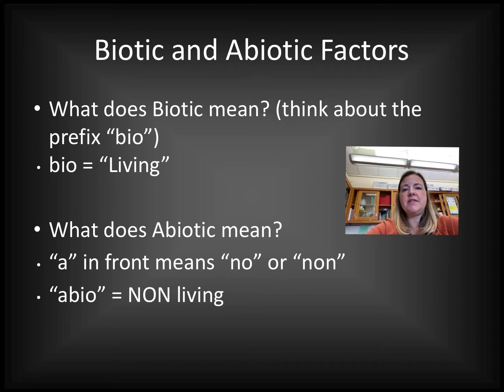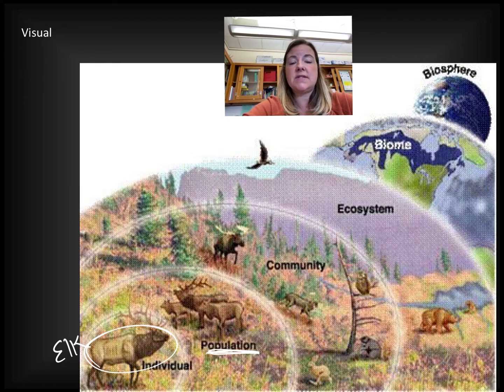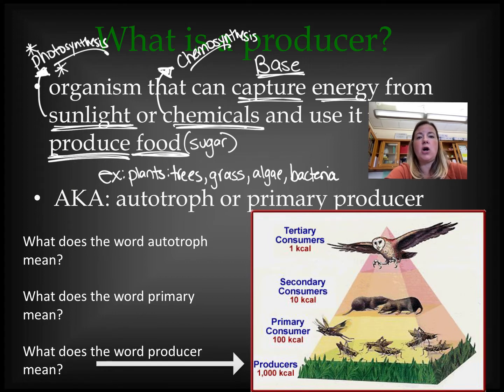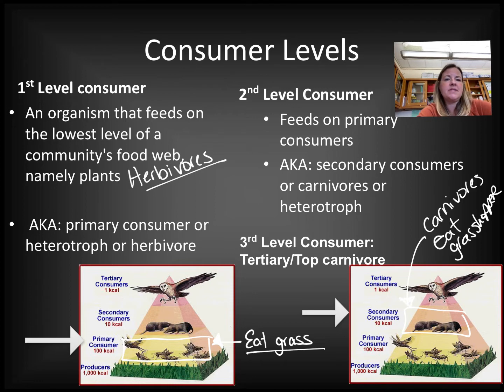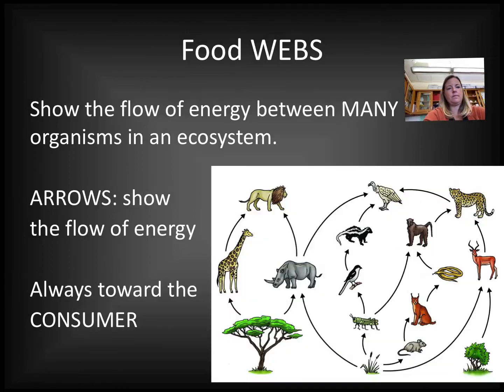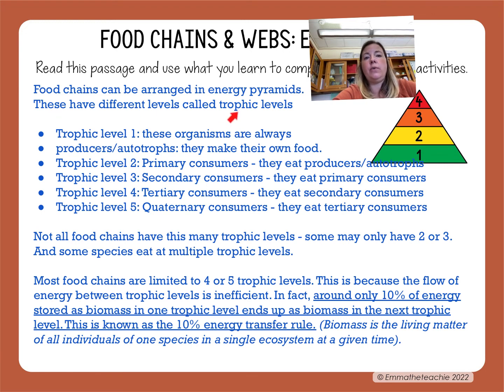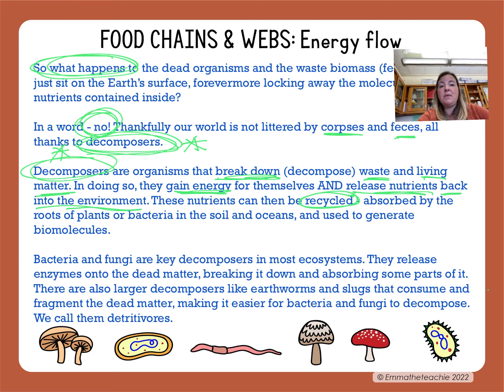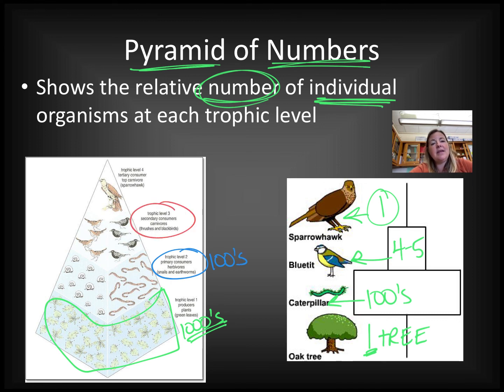Teacher Biosphere Organization NOTES.pptx